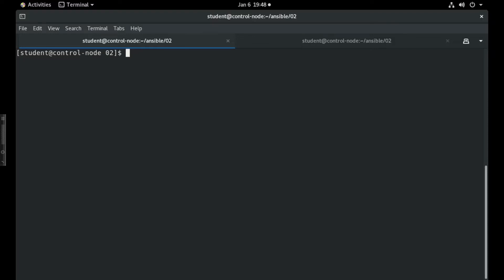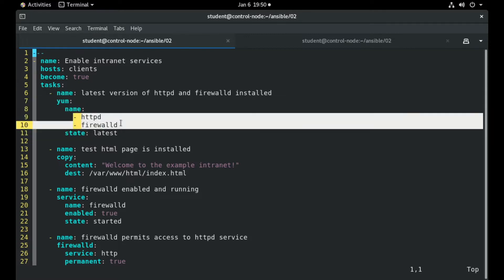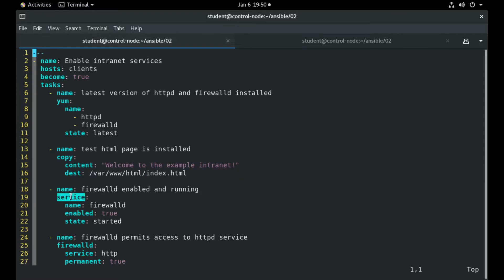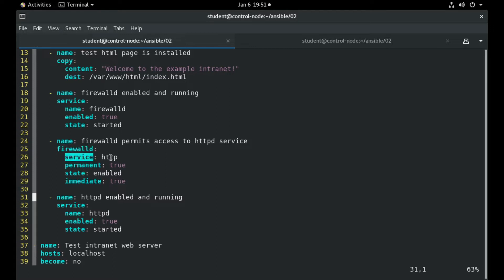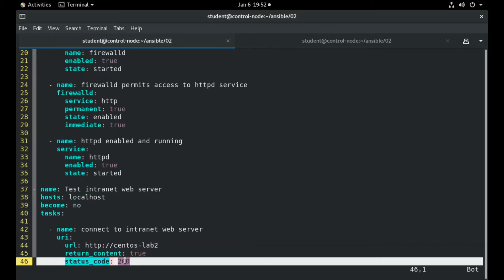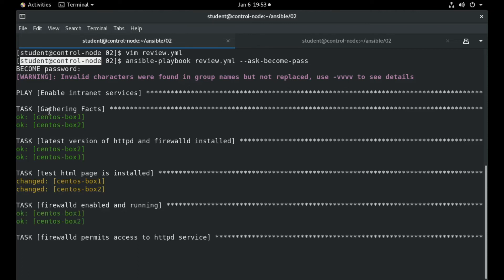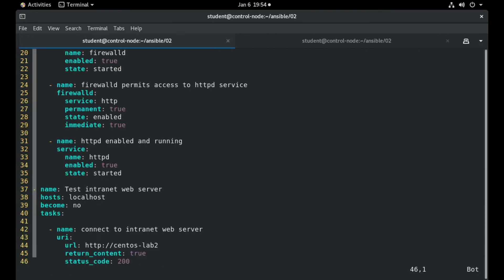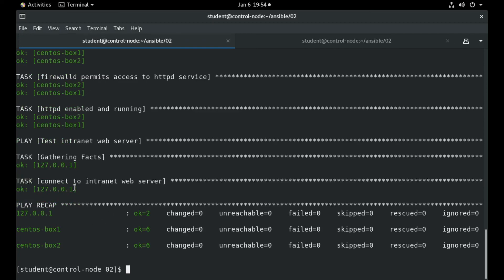Section review | Module 2 - Lecture 5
Module 2 review exercises